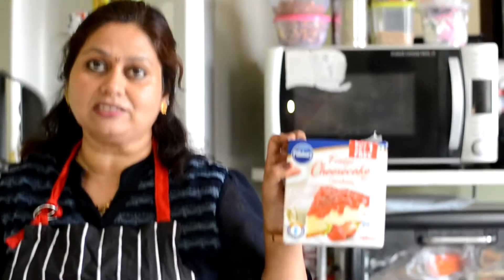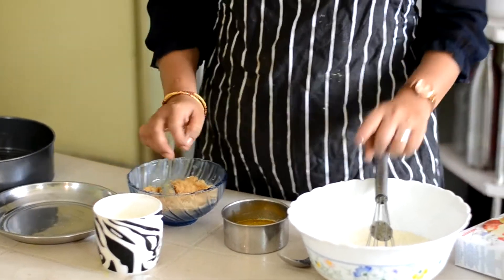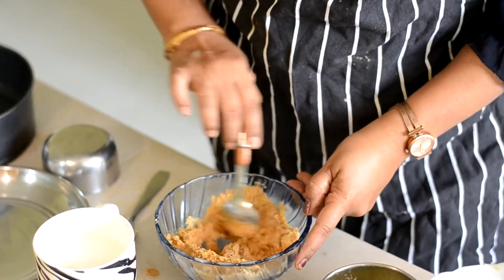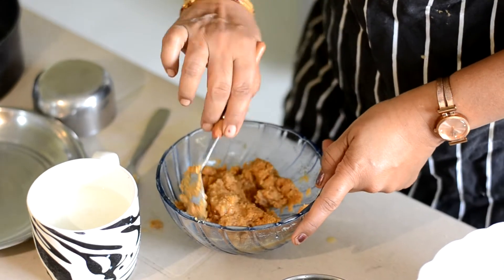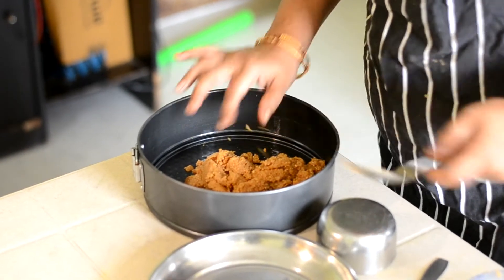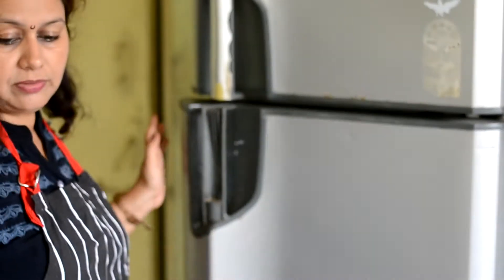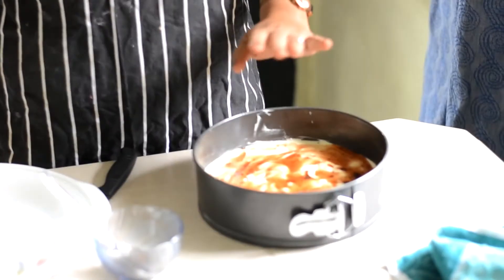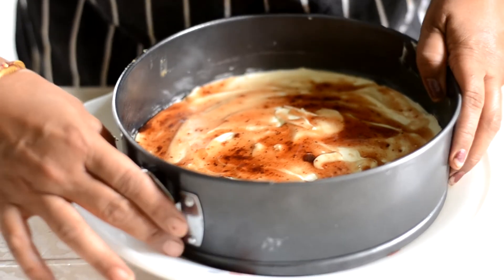Strawberry Cheesecake| 100% veg| Tutorial in Marathi.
This is the first Cooking video of this channel.!
My mom shows how to make strawberry Cheesecake.
do mention in you want more such videos!

If you want great Digital Artworks go checkout this Instagram Account: Instagram